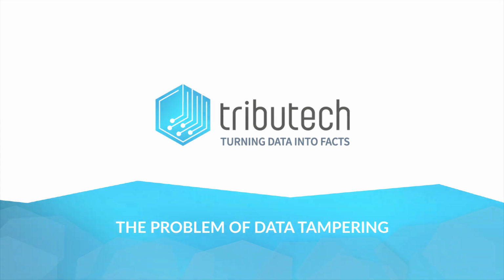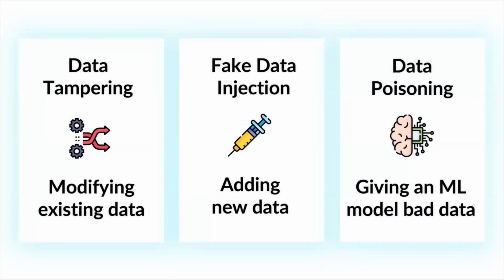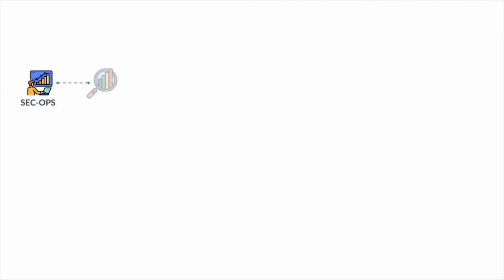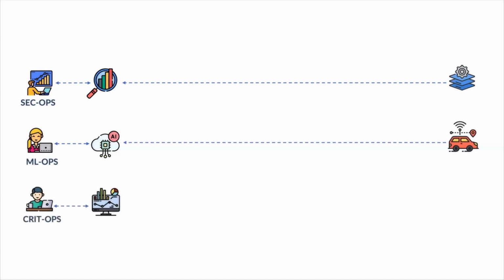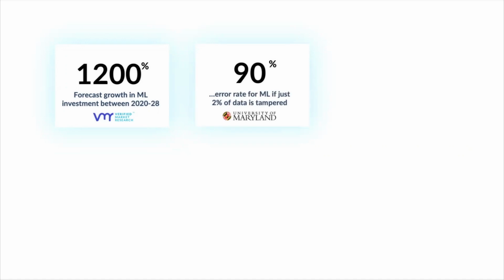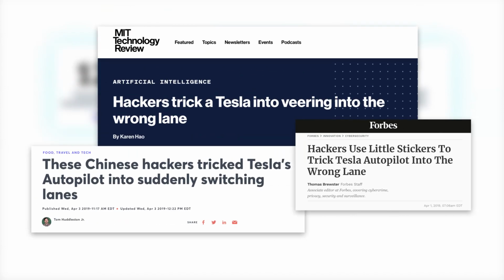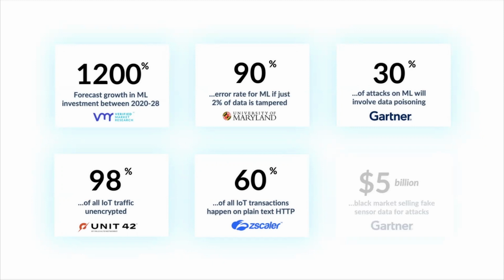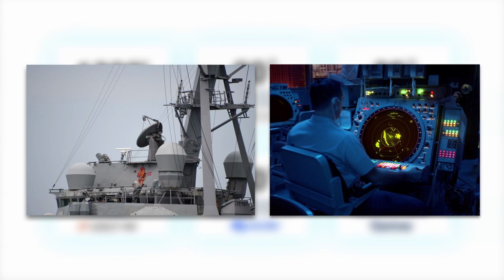The Problem of Data Tampering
What is Data Tampering? - Part 2